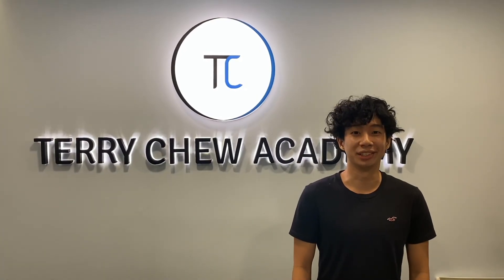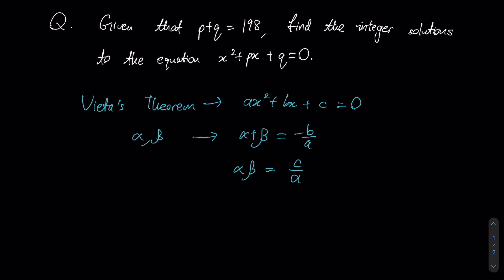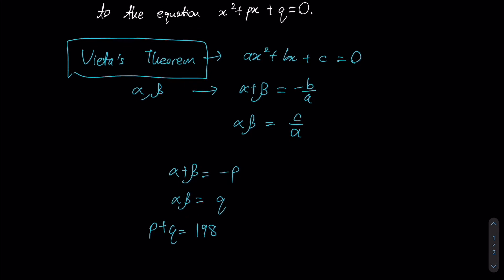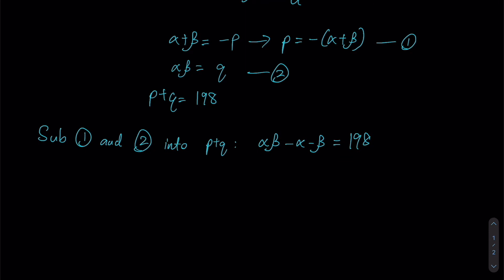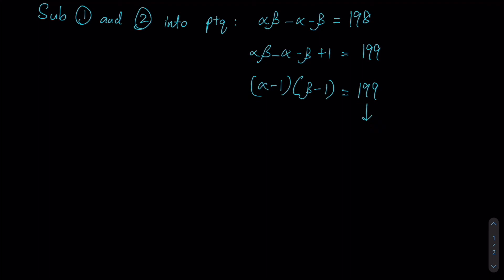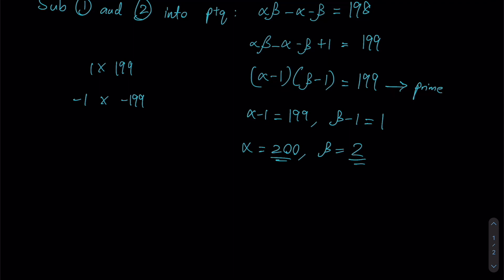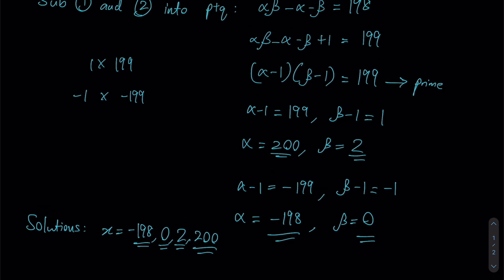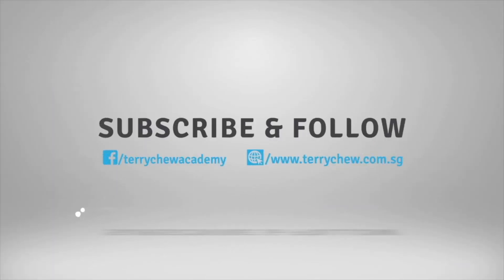SEAMO Training 2012 - Paper D (Vieta's Theorem 1)